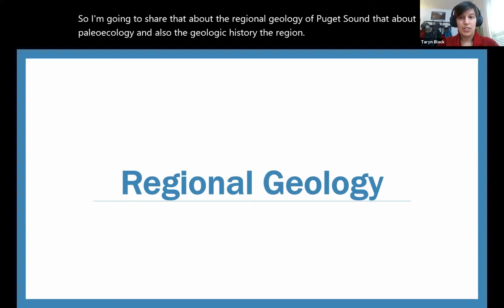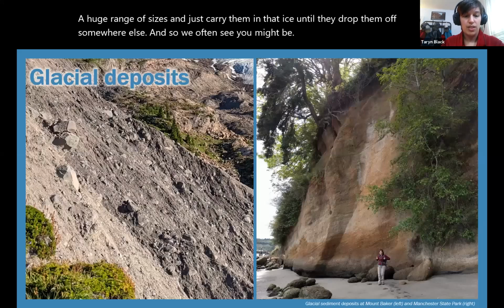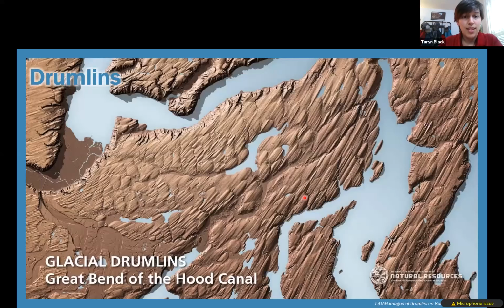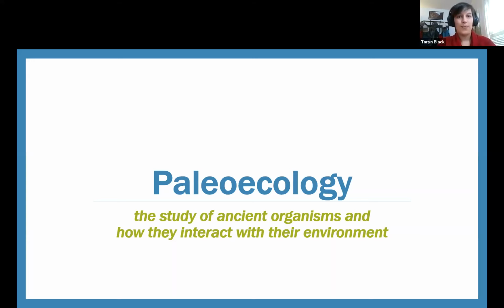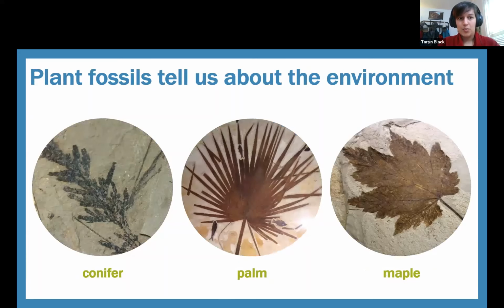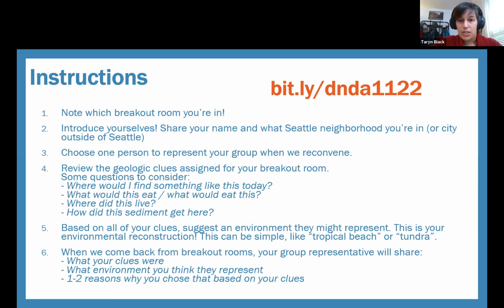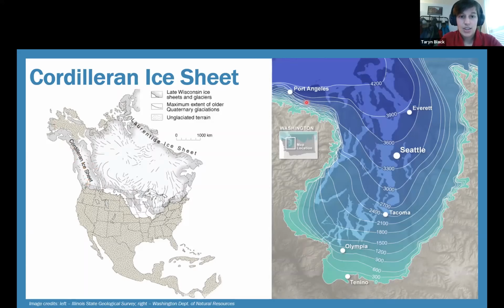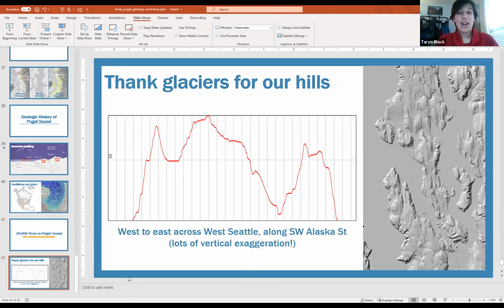Geology & Paleoecology of Puget Sound Wetland Workshop with Taryn Black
In this Wetland Workshop Event, attendees & viewers explore the geological history of Puget Sound Basin and look at how the most recent period of glaciation shaped the environment we live in today. In addition, attendees will be introduced to the world of paleoecology. Paleoecology is the study of fossil animals and plants in order to deduce the environmental conditions in which they lived.

To stay updated with all ~free~ Wetland Workshop please